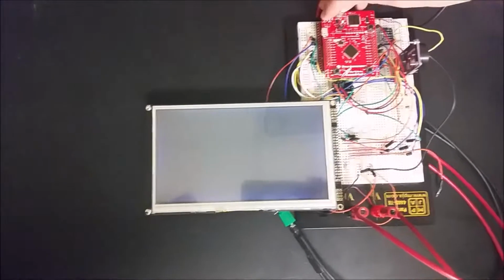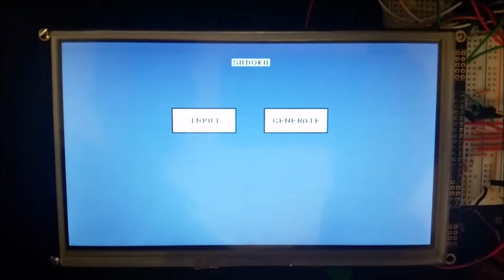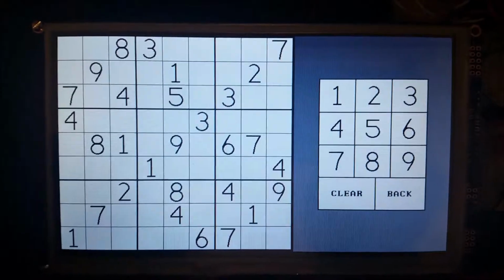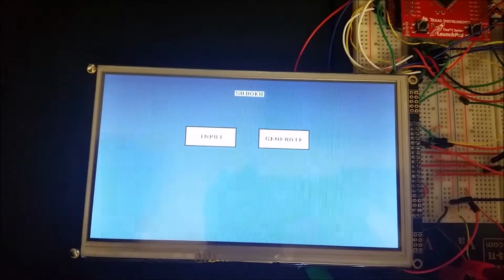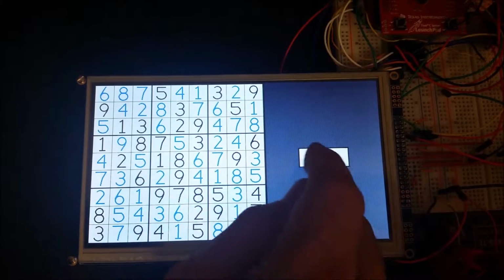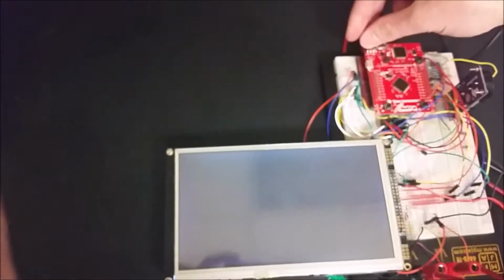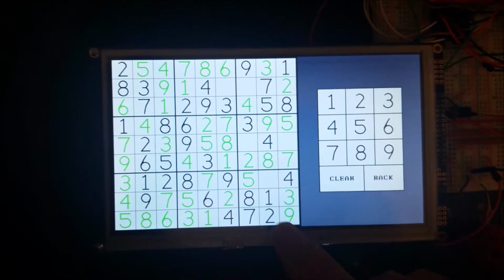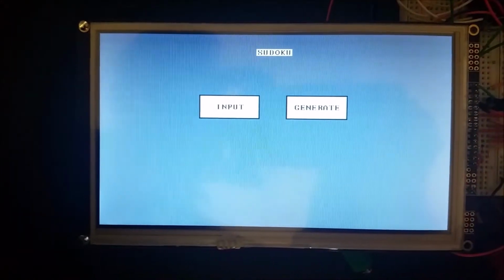USU ECE 3710 Final Project - Touchscreen Sudoku